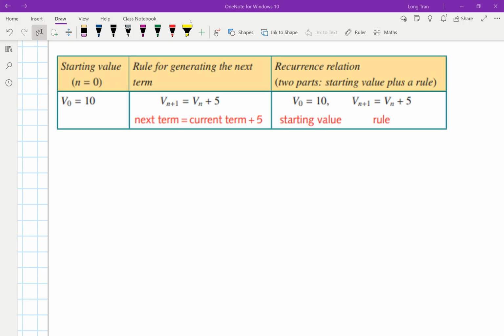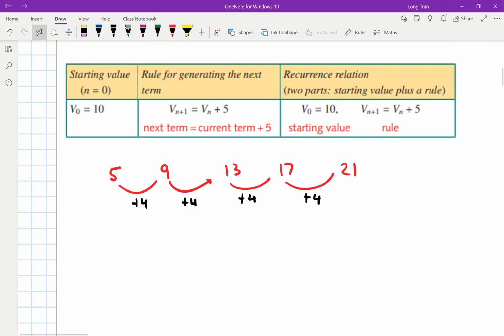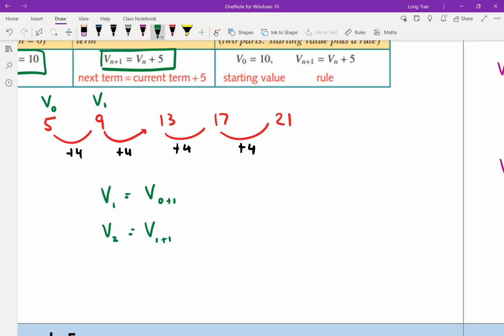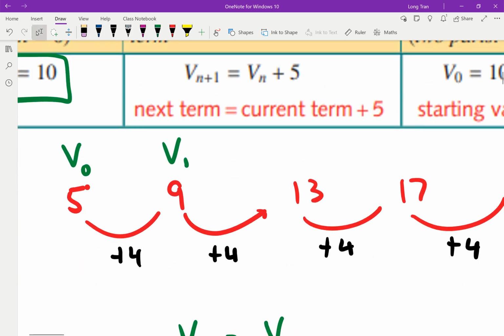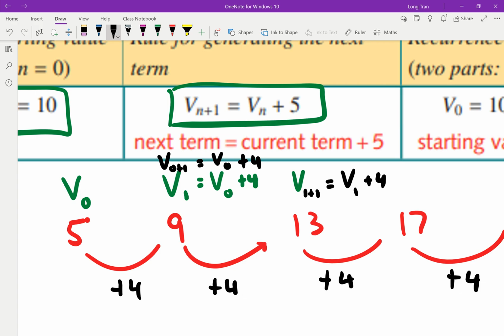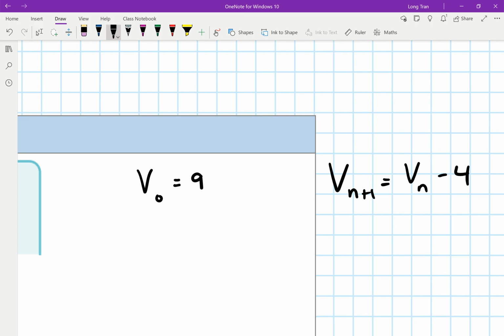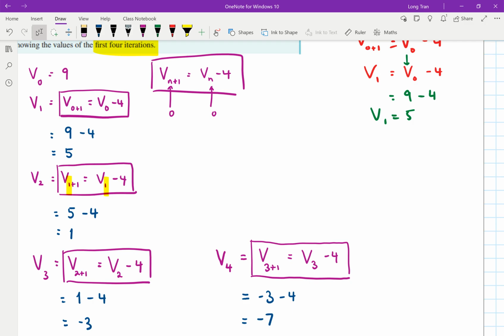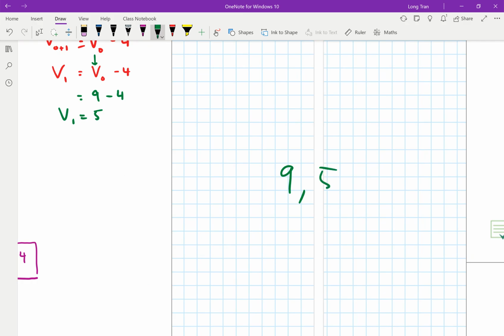DP1.2 Ex8B vid